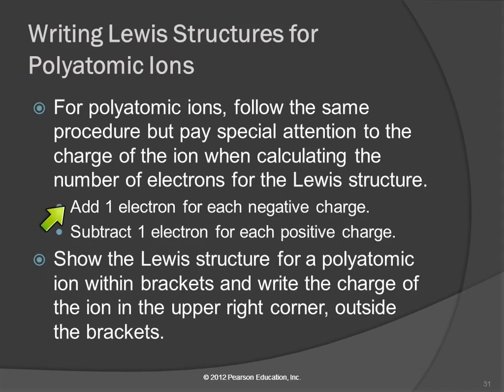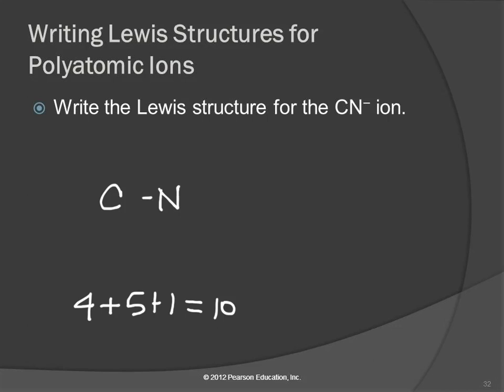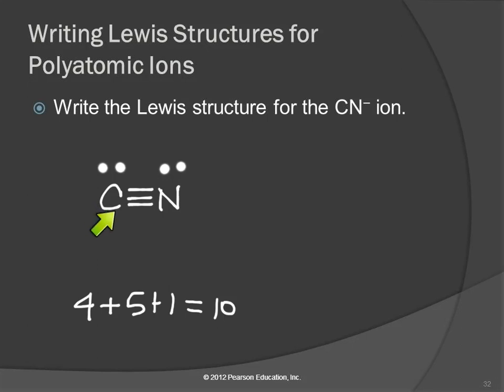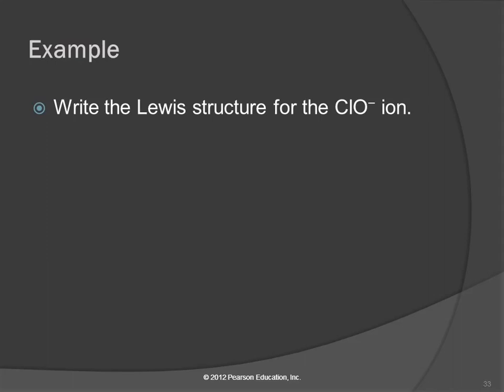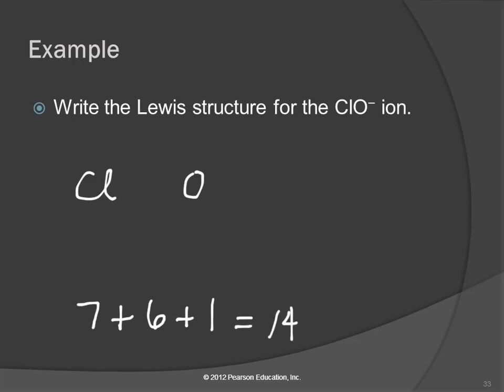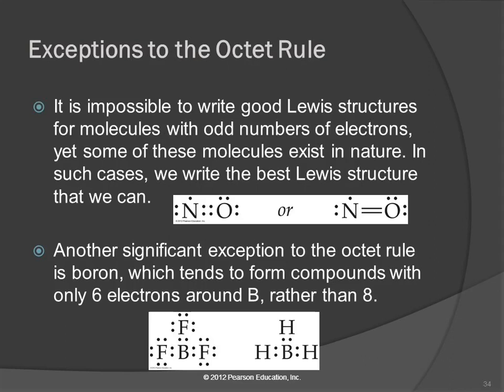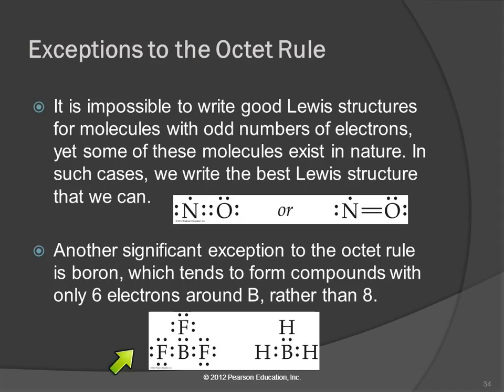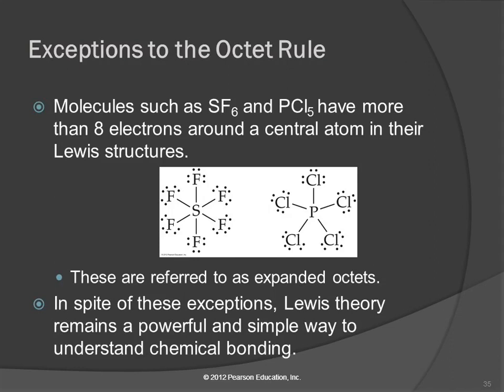20V 10.5 part 2 Writing Lewis Structures